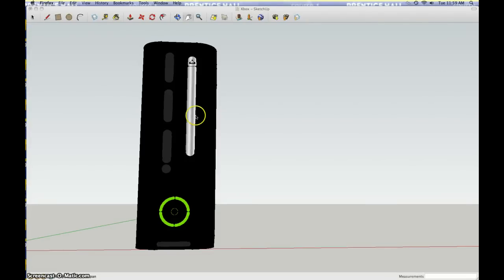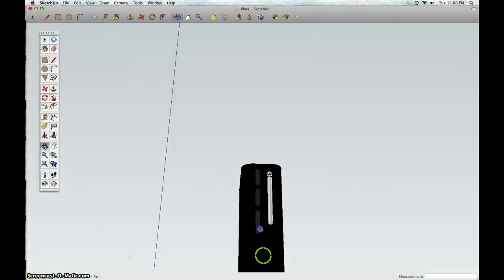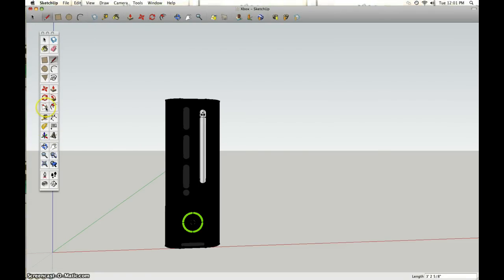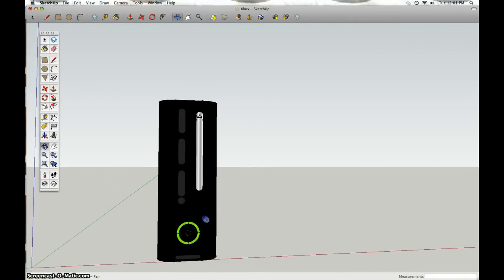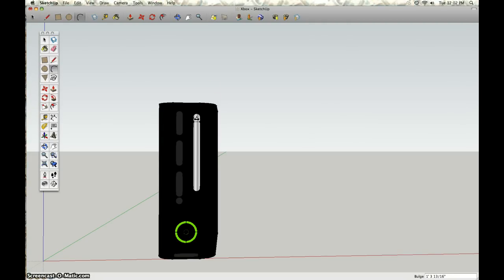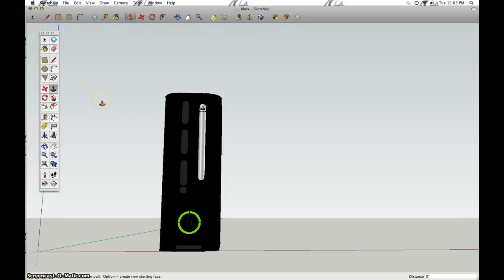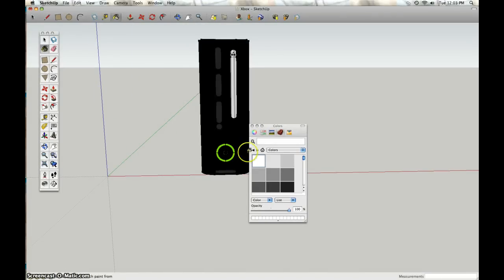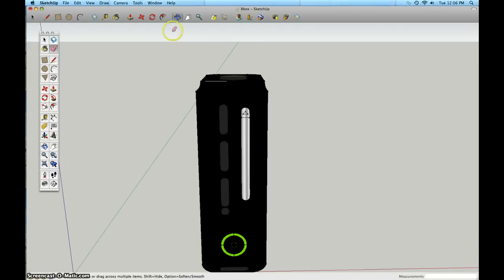dantes Xbox 390 on Google sketch up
my Google sketch up vid